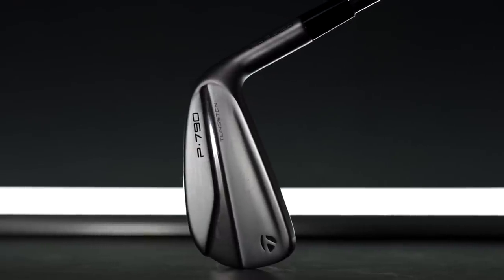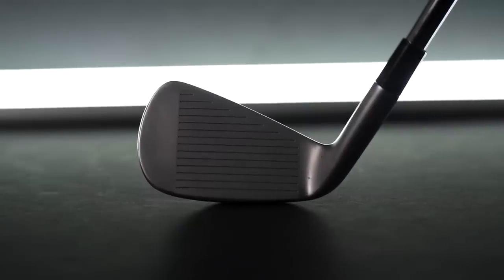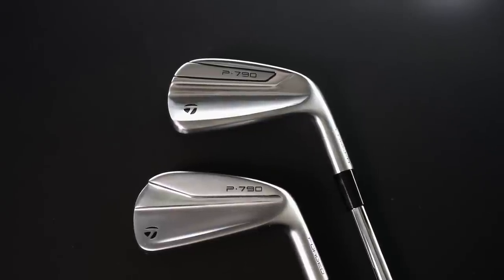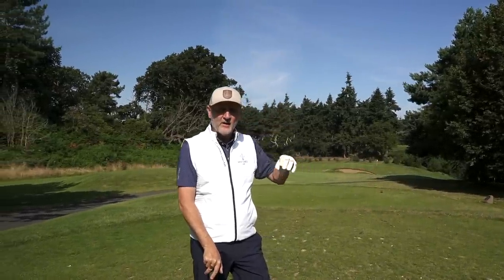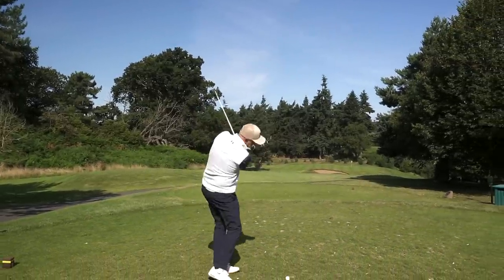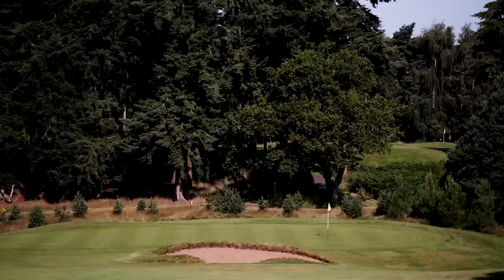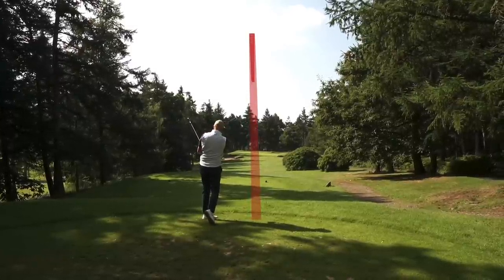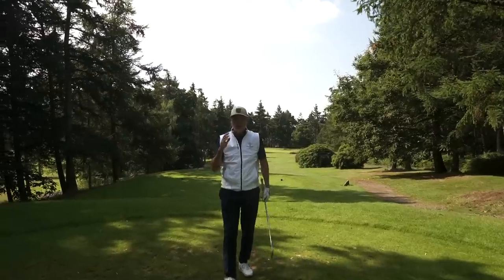NEW TAYLORMADE P790 IRONS tested on course by an average golfer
The NEW 2021 Taylormade P790 Irons tested on the golf course by the Average Golfer.